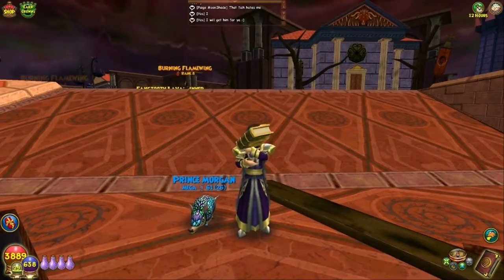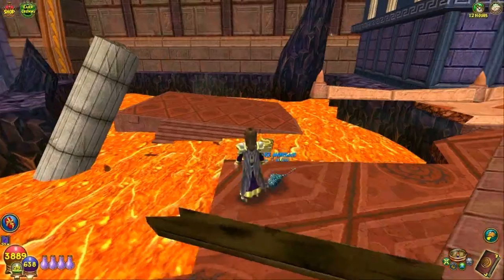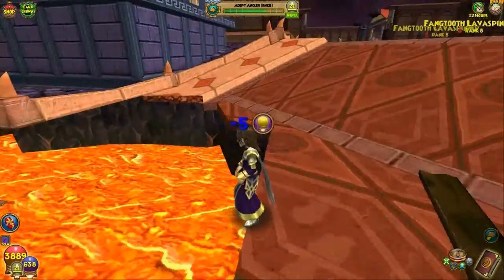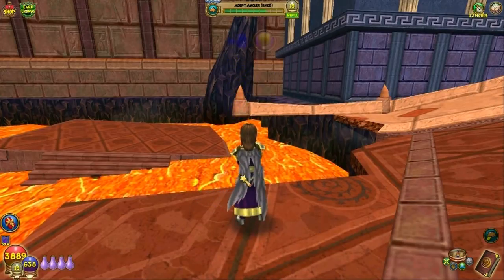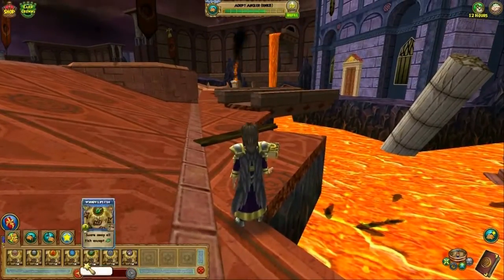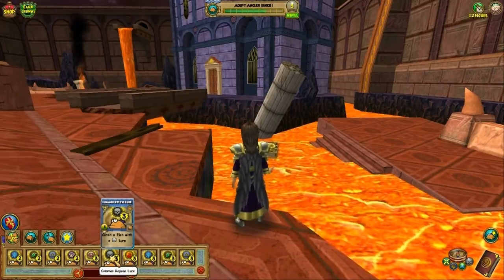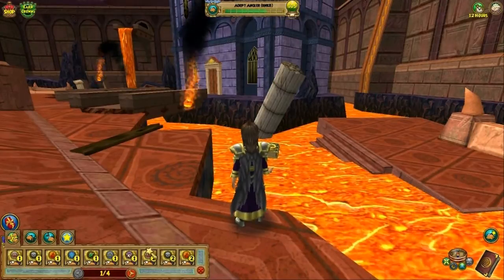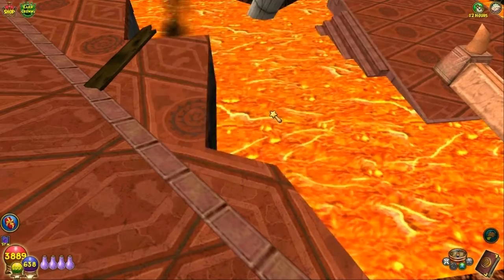Wizard101: Catch it Fast Fishing - The EPIC Undead Spyre Eel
In response to a couple of requests, and a bit of conversation with friends, I have put together a quick video about catching the Epic Undead Spyre Eel to run as a special, extra video for the day. If you are having trouble, with this fish, or even if you aren't, come on in and check it out :)